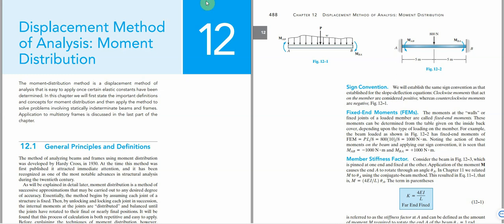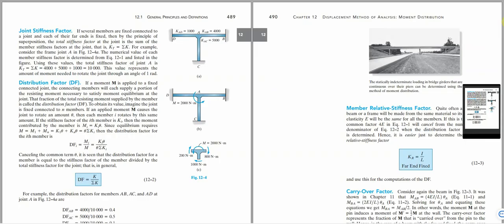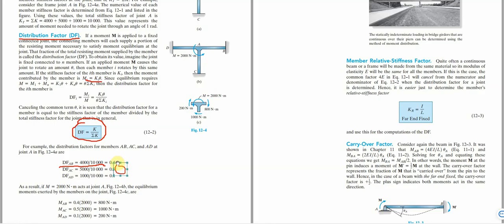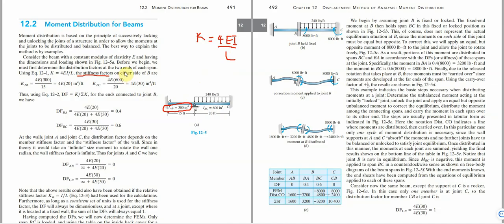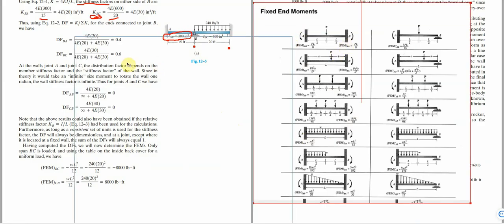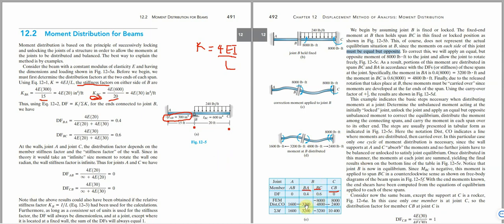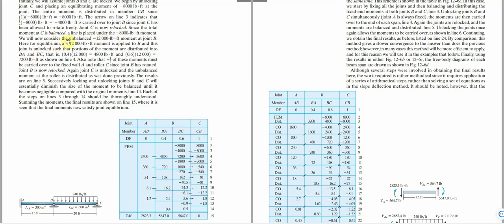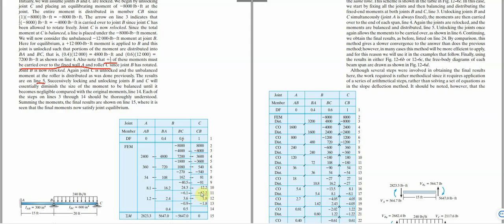Moment Distribution Method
Moment distrbution method of analysis